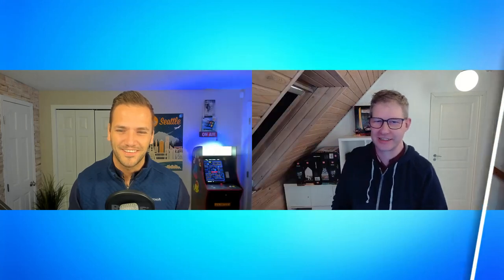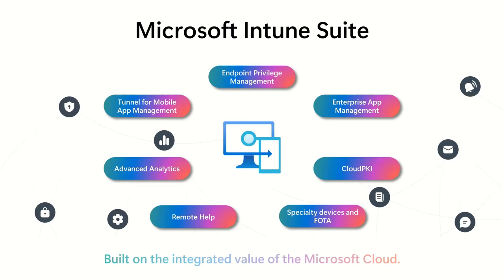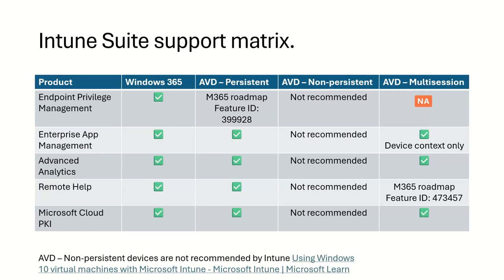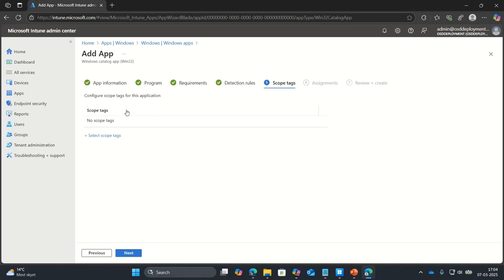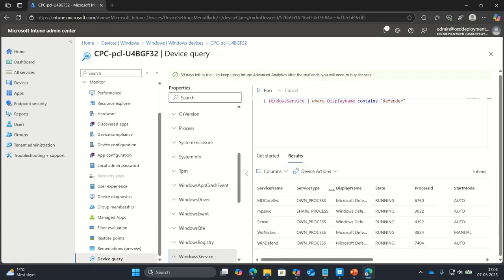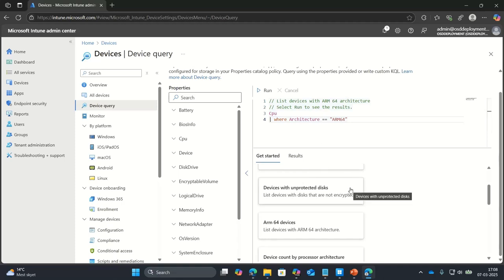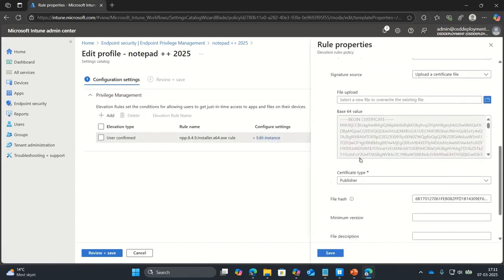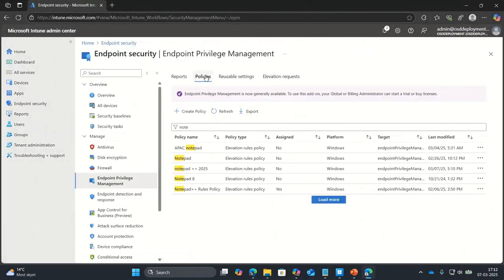Windows 365 and the Microsoft Intune Suite: What you need to know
Dive into the essentials of Windows 365 and the Microsoft Intune Suite with Per Larsen from the Microsoft Intune Engineering team and Windows in the Cloud host Christiaan Brinkhoff. Gain valuable insight into how these tools can revolutionize enterprise management and security in your organization.

Windows in the Cloud is an easy way to get up to speed on the latest features, functionality, and future roadmap for Windows 365. Windows in the Cloud offers an up-close look at configuring, deploying, and managing Cloud PCs -- focusing on demos and real-world best practices so that you can learn what you need to know and get on your way.